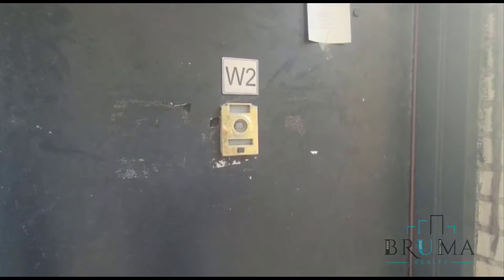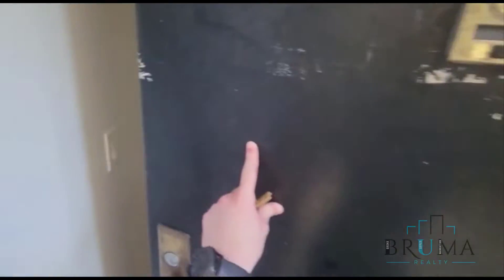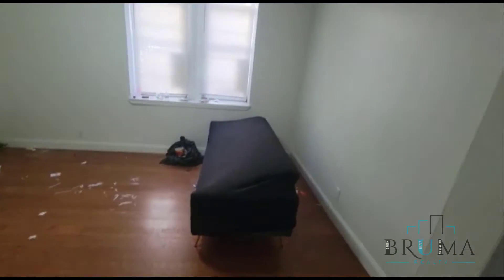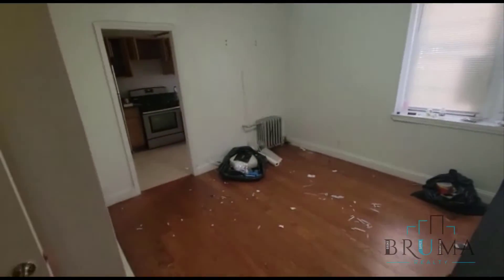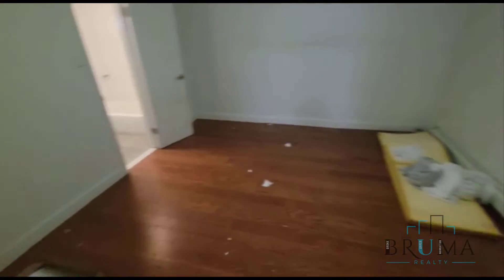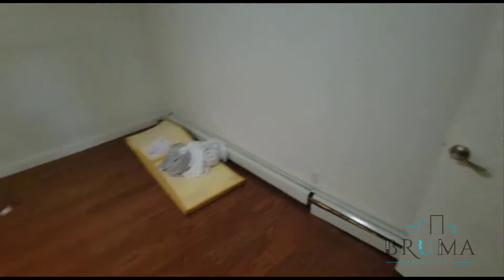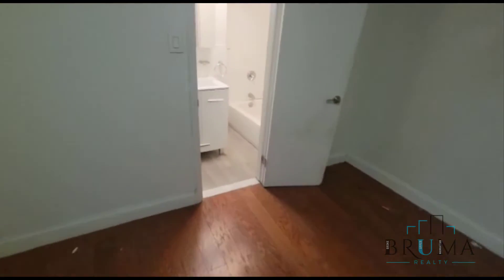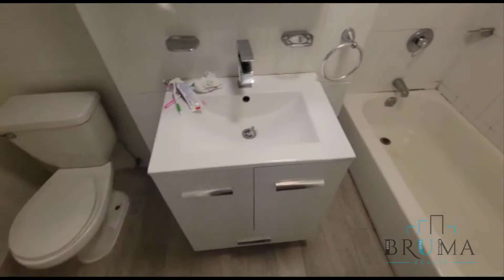551 West 190th St W2 (1.5 Bedroom)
Beautiful 1.5 Bedroom apartment in Fort George, Manhattan.